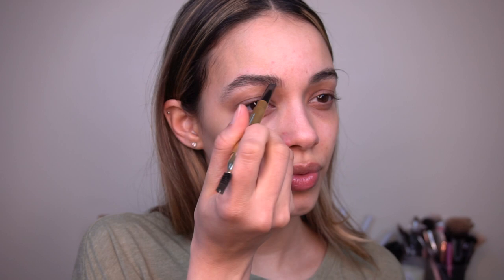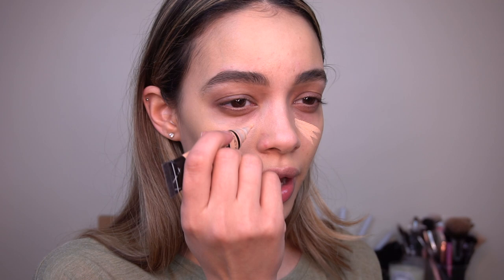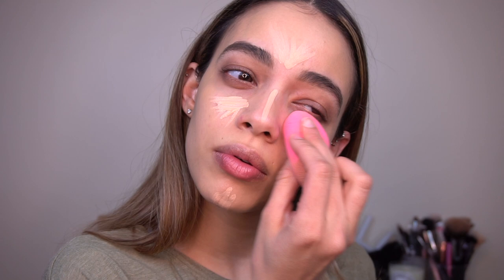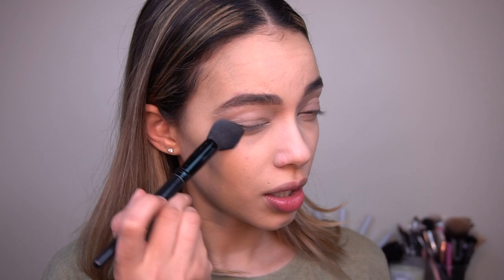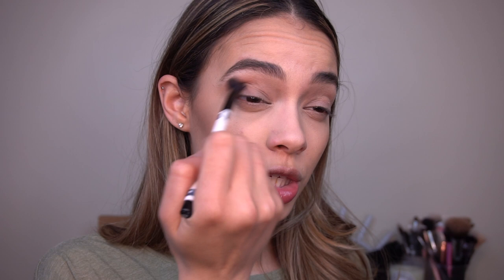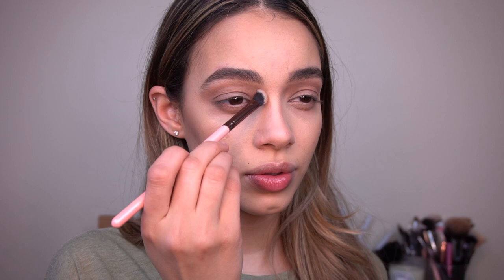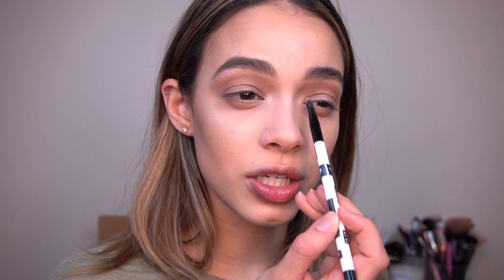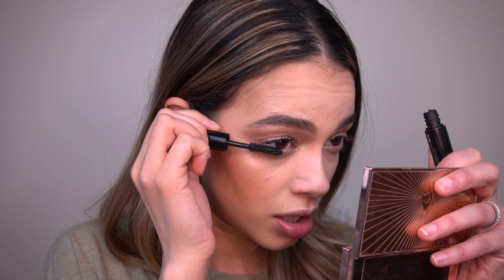simple fresh face | raven arce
Charlotte Tilbury Bronze and Glow palette
Mac Cosmetics Face and Body Foundation and Fix+ Lavender
LA Girl HD Concealer  in Natural
Laura Mercier Translucent Setting Power
Mac Cosmetics blush in Melba